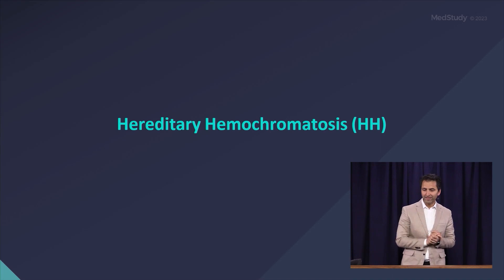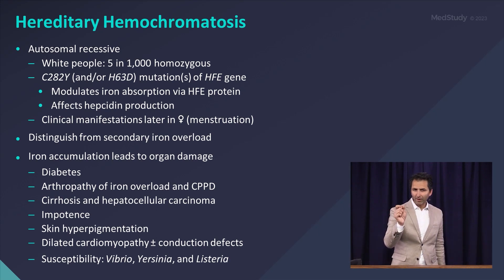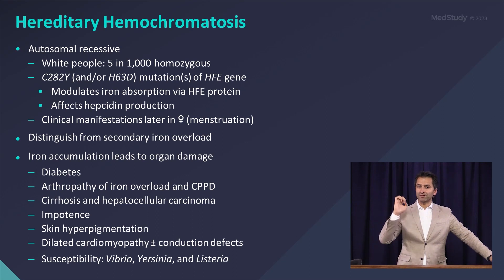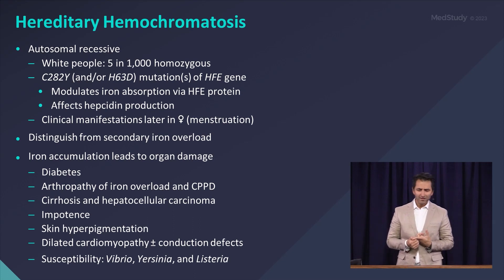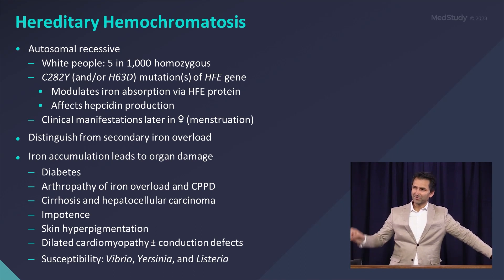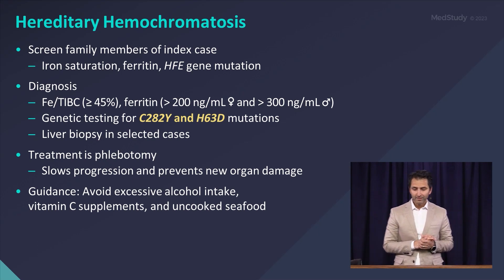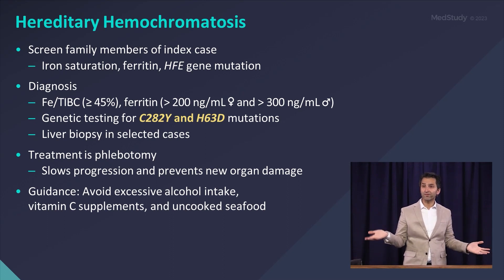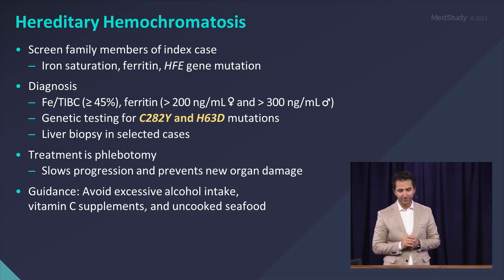HEREDITARY HEMOCHROMATOSIS | 2023-2024 Internal Medicine Video Board Review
This is a snippet from Dr. Rishi Sawhney’s Hematology lecture in MedStudy’s 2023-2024 Internal Medicine Video Board Review.

HEREDITARY HEMOCHROMATOSIS REVIEW
• Autosomal recessive
– White people: 5 in 1,000 homozygous
– C282Y (and/or H63D) mutation(s) of HFE gene

• Modulates iron absorption via HFE protein
• Affects hepcidin production

– Clinical manifestations later in ♀ (menstruation)
• Distinguish from secondary iron overload
• Iron accumulation leads to organ damage

– Diabetes
– Arthropathy of iron overload and CPPD
– Cirrhosis and hepatocellular carcinoma
– Impotence
– Skin hyperpigmentation
– Dilated cardiomyopathy ± conduction defects
– Susceptibility: Vibrio, Yersinia, and Listeria
• Screen family members of index case
– Iron saturation, ferritin, HFE gene mutation

• Diagnosis
– Fe/TIBC (greater than or equal to 45%), ferritin (greater than 200 ng/mL ♀ and
 greater than 300 ng/mL ♂)
– Genetic testing for C282Y and H63D mutations

– Liver biopsy in selected cases
• Treatment is phlebotomy
– Slows progression and prevents new organ damage
Guidance: Avoid excessive alcohol intake,
vitamin C supplements, and uncooked seafood